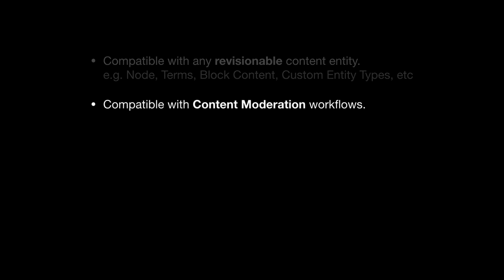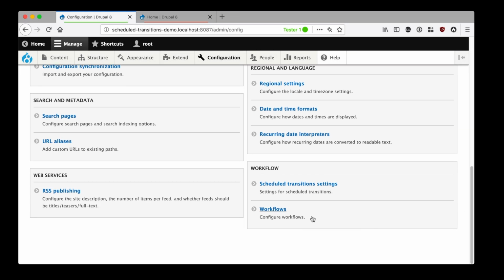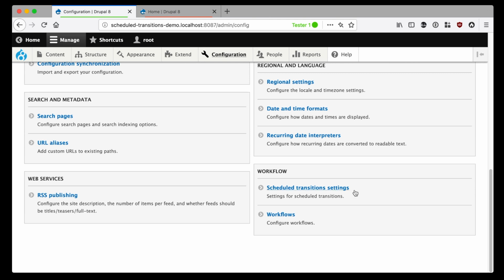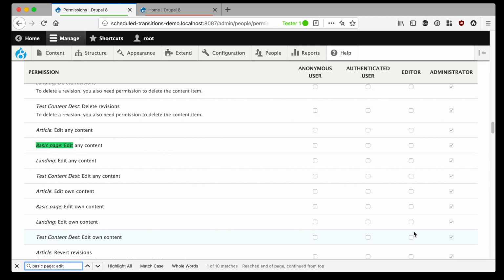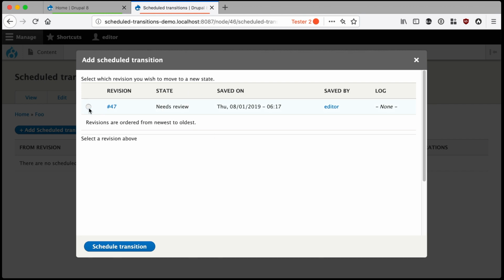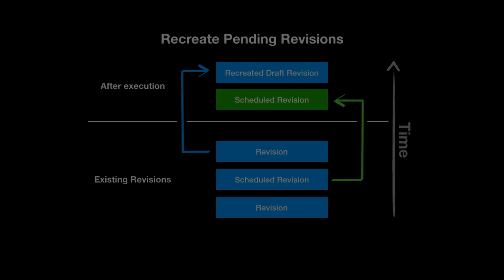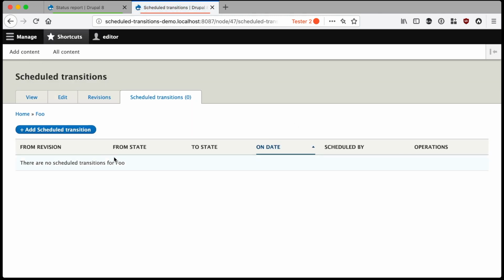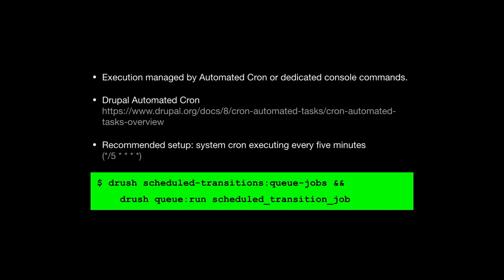Introducing Scheduled Transitions for Drupal 8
A shorter version of this video target towards content editors is available omitting site building and cron setup steps.